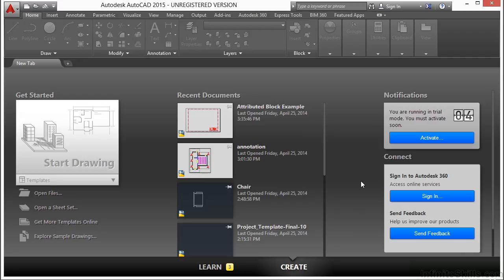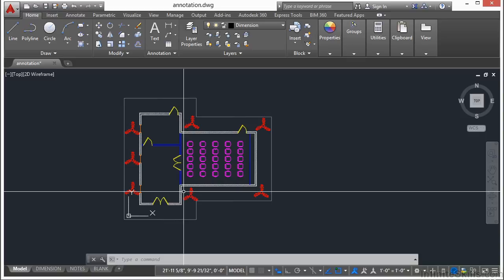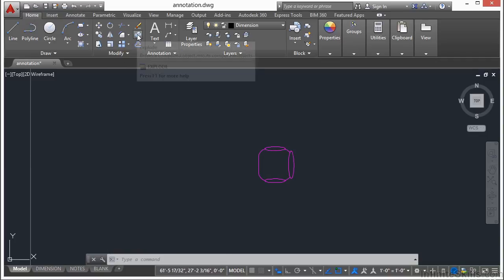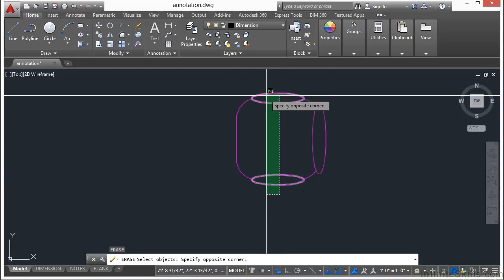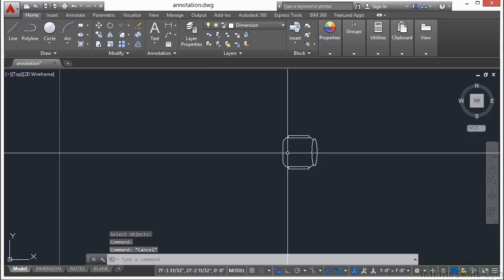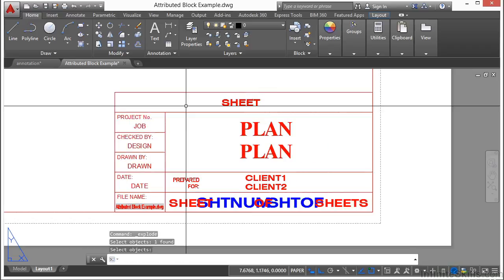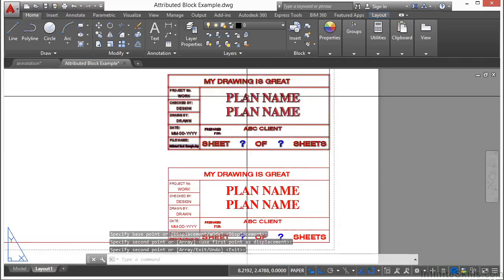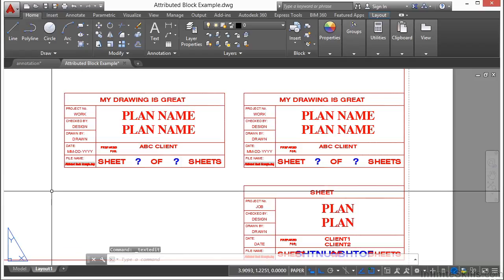Autocad The Effect Of Exploding Blocks tutorial 2015 -70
Autocad The Effect Of Exploding Blocks tutorial 2015